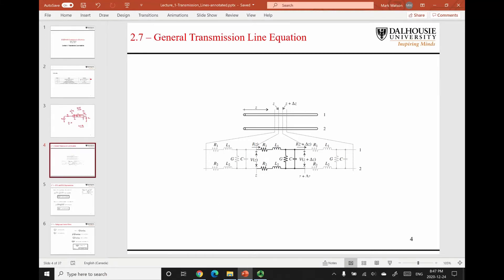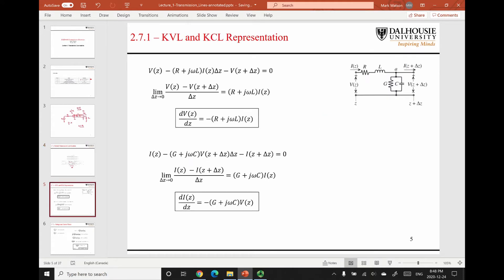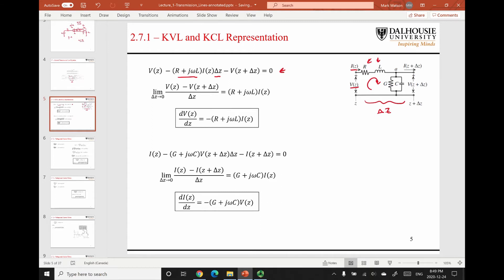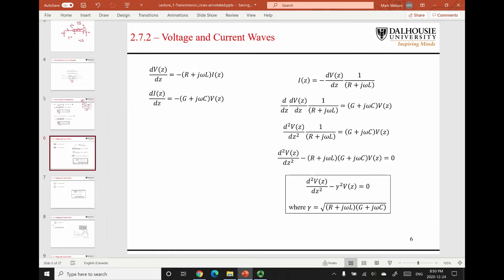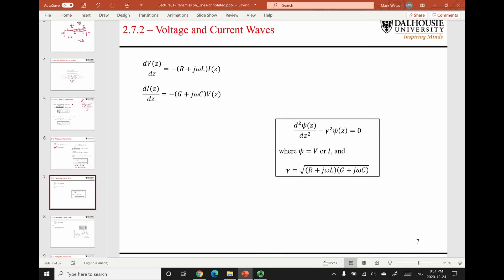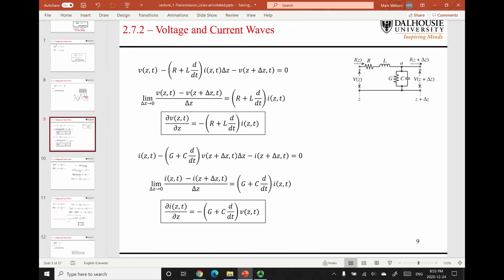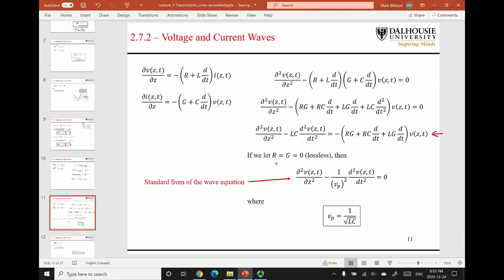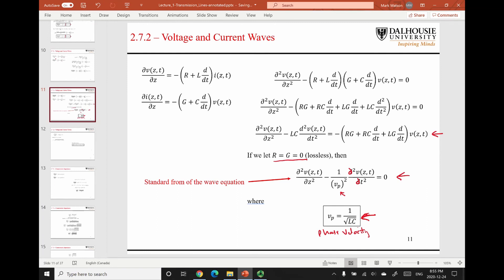L1.1 Transmission Line Wave Equations